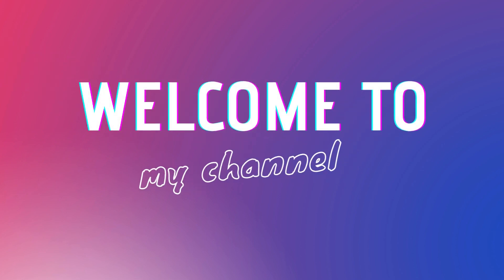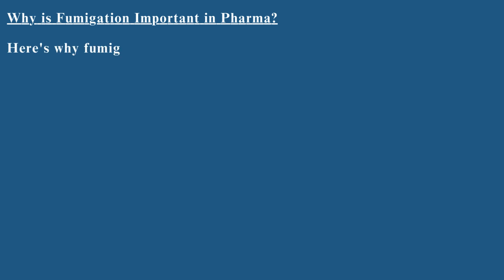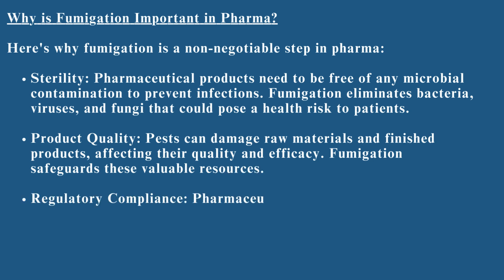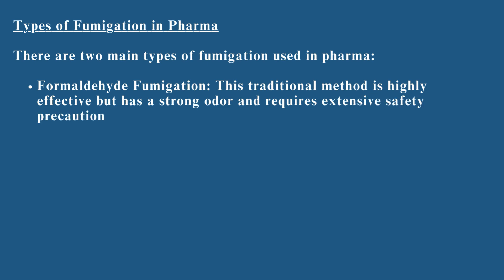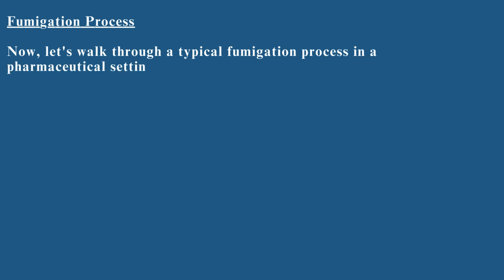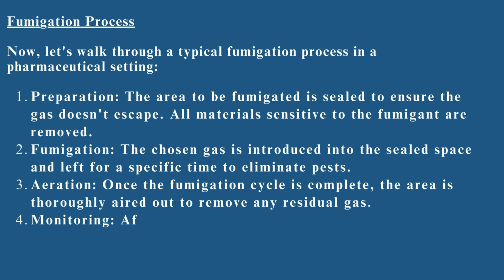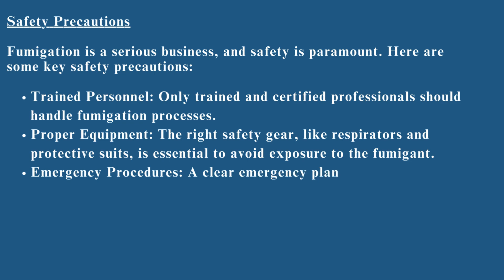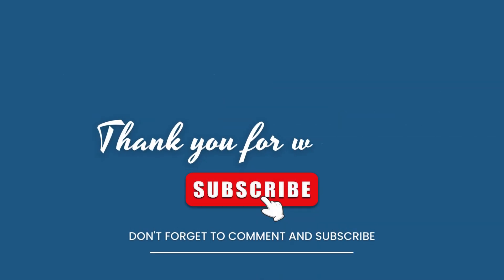Fumigation Explained in Pharma Industry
This video dives into the world of fumigation in the pharmaceutical industry!
Learn about:

Why fumigation is crucial for sterile and safe meds
Different fumigation methods used in pharma
The step-by-step fumigation process ️
Important safety precautions
This video is perfect for pharmacy technicians, science students, or anyone curious about how medications are made!